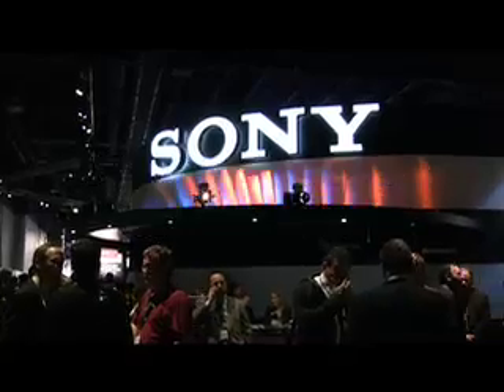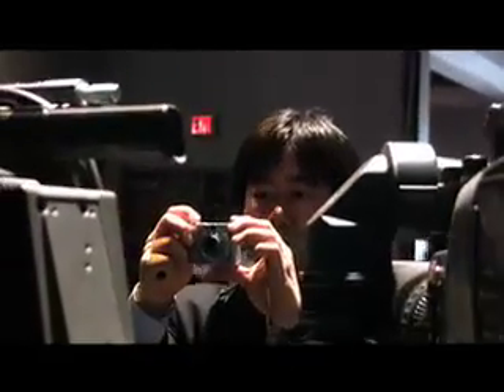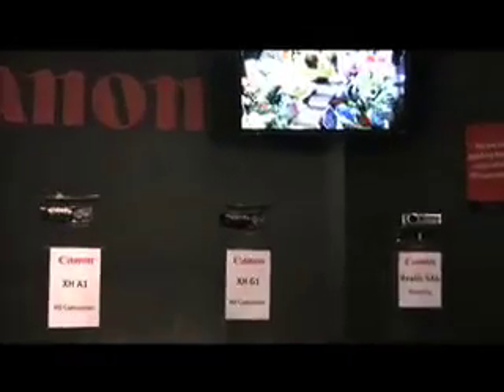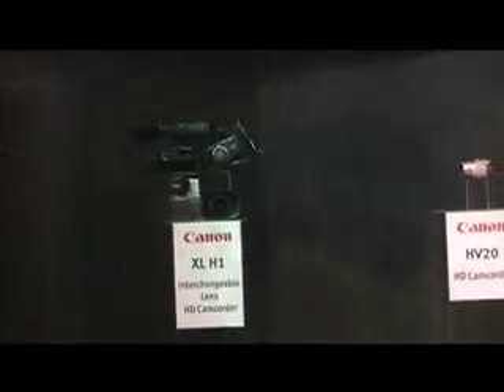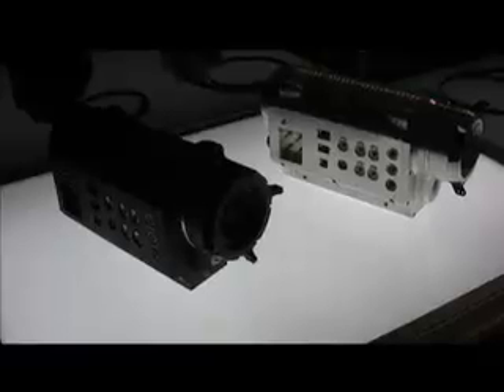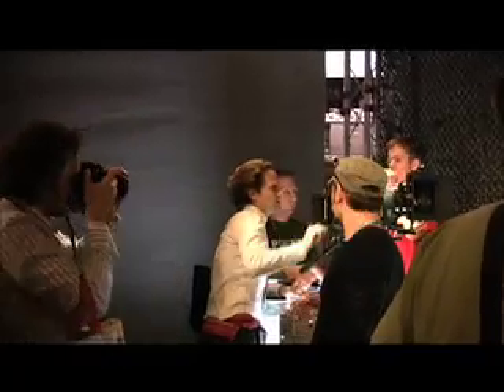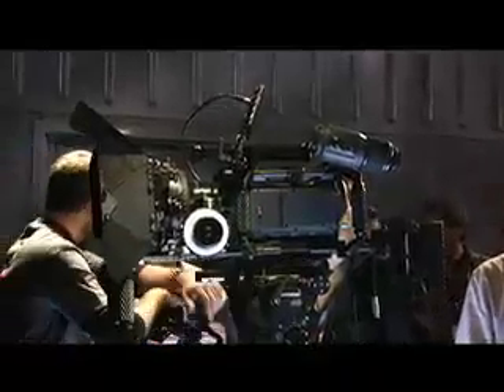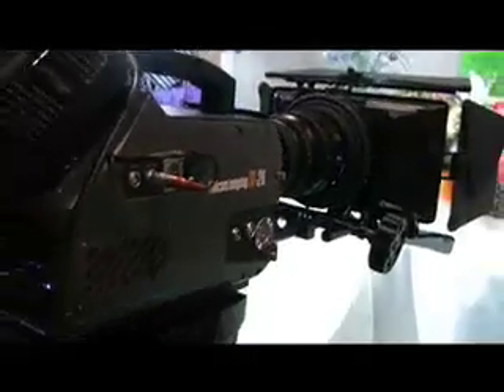CINEMA CAMERAS AT NAB 2007 CINE ALTA RED ONE DVCPROHD P2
A view of the Cinema style HD cameras at the National Association of Broadcasters Convention in Las Vegas 2007